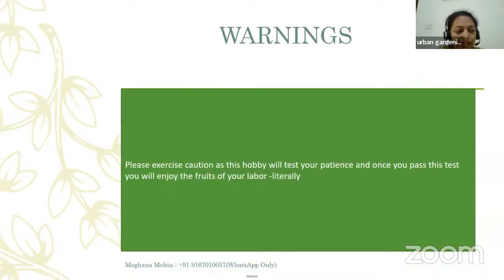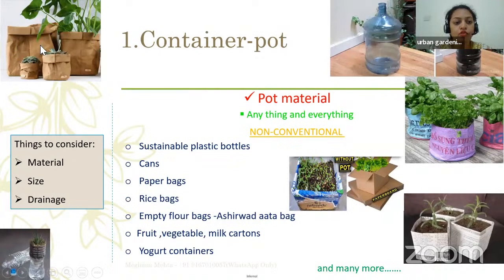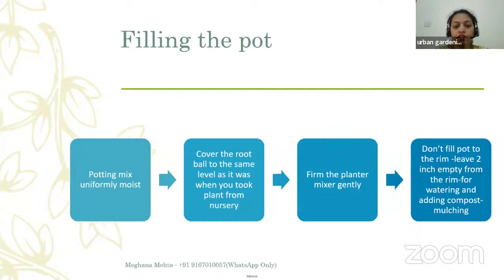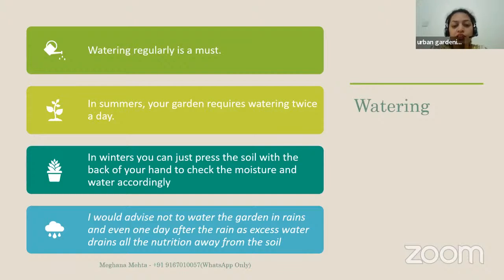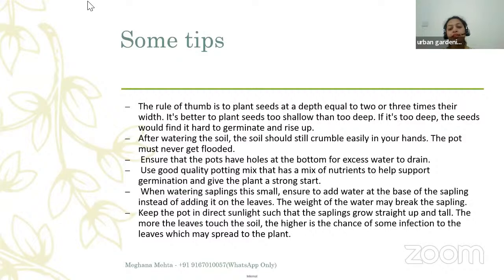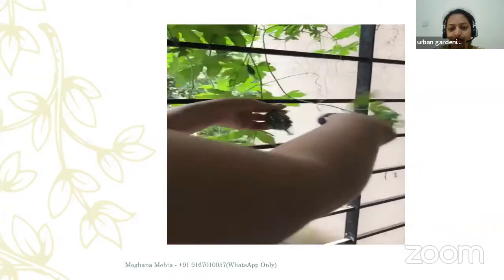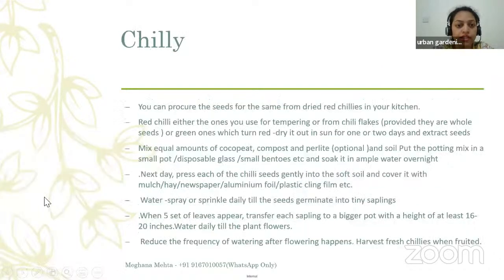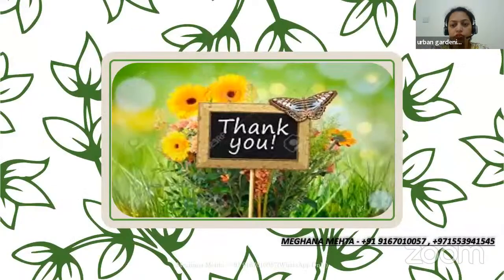Gardening Workshop | Megahna Mehta | World Earth Day | Govardhan Eco Village